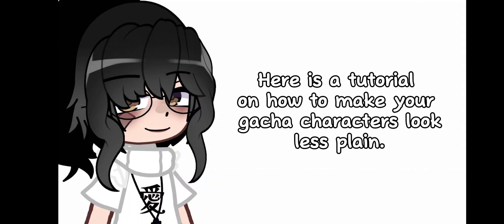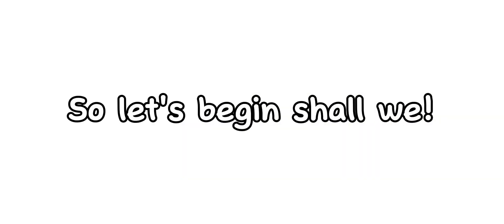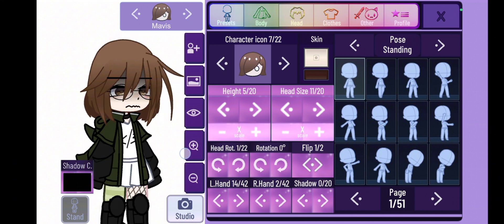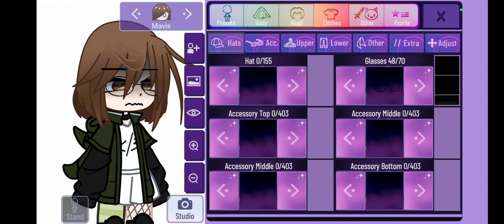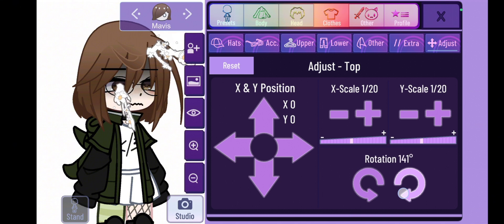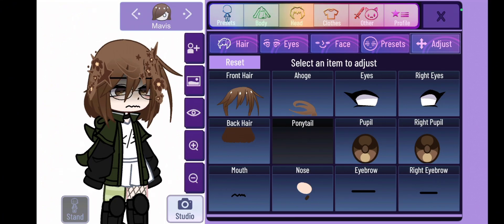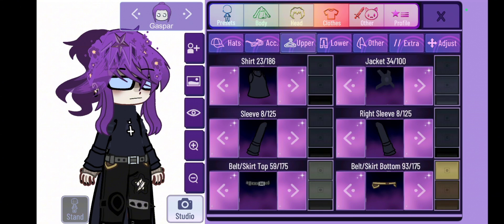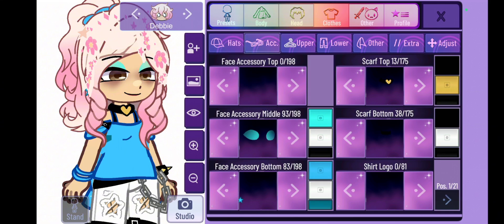My first tutorial vid!! :3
What else should I do next?~